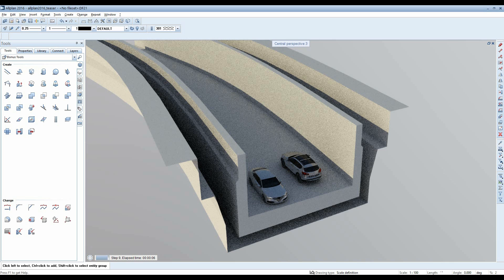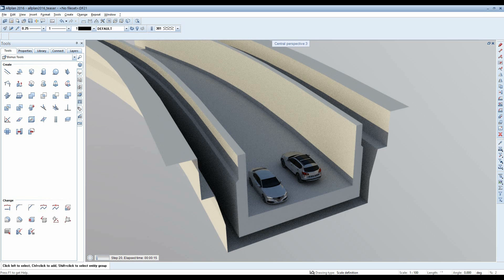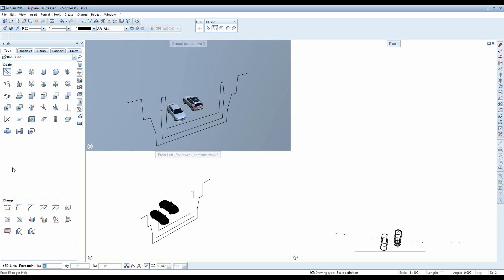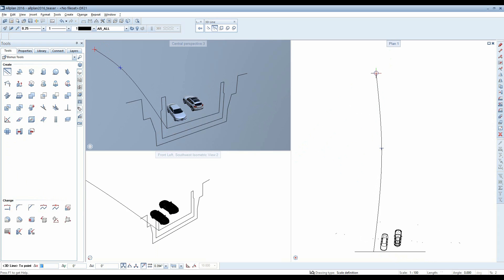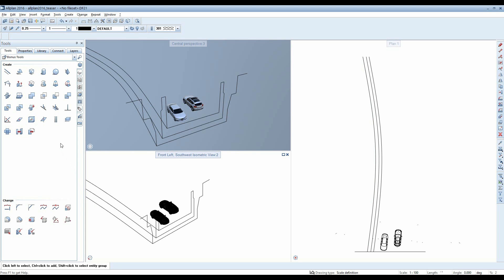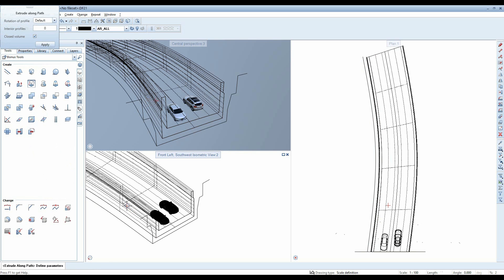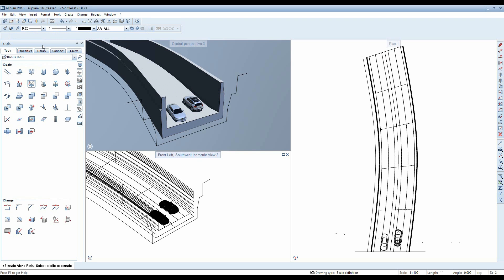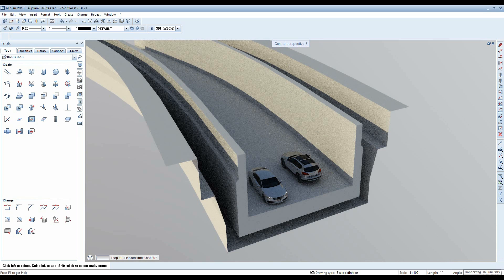Allplan Engineering 2016 - Feature: Extrude along any path (English)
For more interesting features click here!